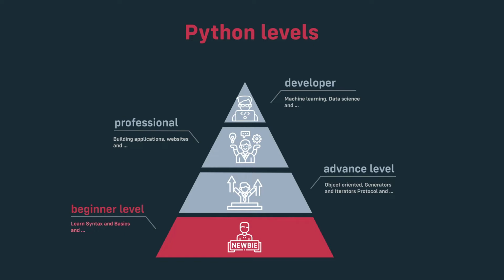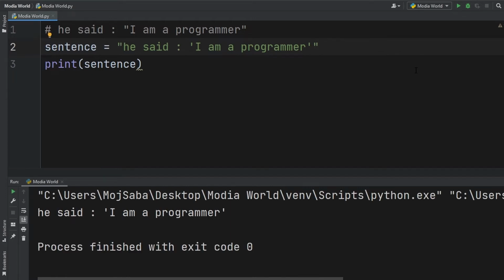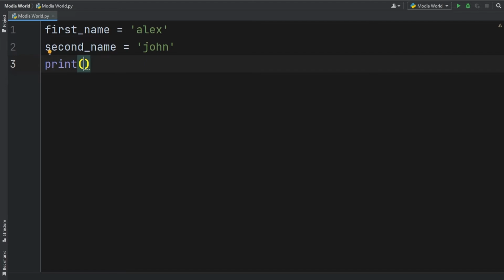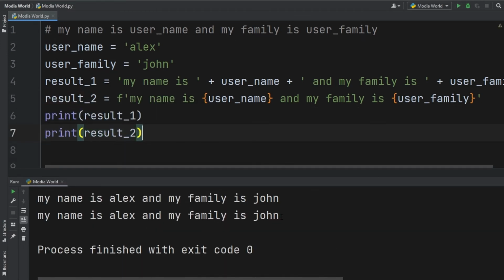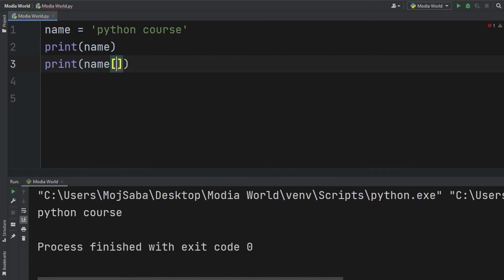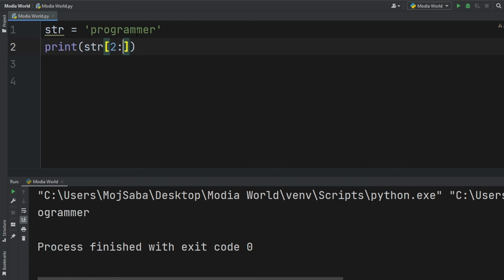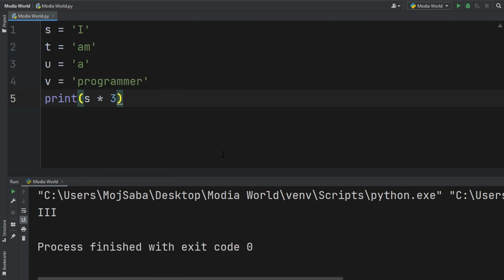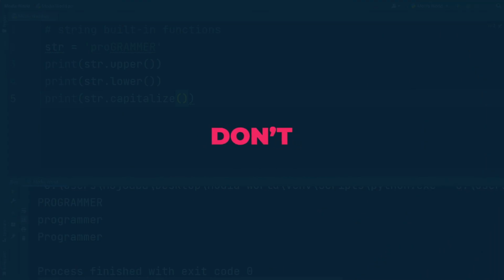strings in python | the most complete tutorial about strings in python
in this 16 minutes video you will learn everything you need to know about Python strings.
this tutorial shows you how Python strings work, how to create them, concatenate them, interpolation and more!

Timestamps:
0:00 what is strings in python
0:46 how to create strings in python
2:23 strings scape sequences
4:25 string concatenation in python
6:00 string formatting in python
8:10 string index in python
12:26 changing and deleting strings
12:52 string operations in python
14:57 python string built-in functions